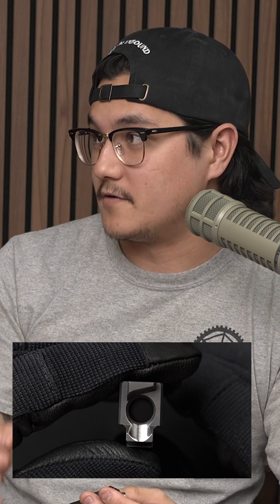NEW SIONICS Glock Barrel - Overview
The brand new SIONICS Glock Barrel.
Using exceptionally high-grade material and precision machining every feature in one proprietary process, our barrels deliver unparalleled accuracy and performance. Every barrel is machined with an 11° target crown for greater accuracy and coated with high quality DLC, ensuring the most accurate, reliable barrels available on the market today. These barrels will also feature polished feed ramps for the most reliable feeding.

Barrel Specifications:
Material: 416R
Chamber: 9MM Luger
Twist Rate: 1:10
Rifling: Single Point Cut with “SPT” Technology
Polished Feed Ramps
Compatible With: Glock 19 / Gen 3, 4 & 5 / Glock 19X, Glock 45
Weight: 3.29 OZ W/O Thread Protector
Length: 4.5” O.A.L. W/O Thread Protector
Threads: ½-28
Thread Protector Finish: Black Nitride
Thread Protector Weight: .16 OZ
High-Temp Rubber O-Ring Included
Thread Protector included

What is “SPT” Technology”?
SPT stands for Single Process Technology, this means that the rifling is cut using the single point cutting technique. The single point rifling process requires our machines to cut using a single cutter to make 120 individual cuts in order for the most accurate rifling. The best part about single point cutting is that the process yields IDENTICAL grooves that have less than .0001″ deviation between each other due to the rifling being cut by 1 cutter. The SPT makes for the MOST ACCURATE Glock barrel on the market.

The SIONICS Glock barrel is cut to match perfectly with The Killer Innovations Velocity Compensator.
With recess cuts towards the muzzle, you can easily add the Killer Innovations Velocity Compensator.

Listen to the Sionics Weapon Systems podcast on Spotify:

Like Sionics Weapon Systems on Facebook:   / sionicsweaponsystems
Follow Sionics Weapon Systems on Youtube:    / @sionicsweaponsystems
Follow Sionics Weapon Systems on Instagram:   / @sionics